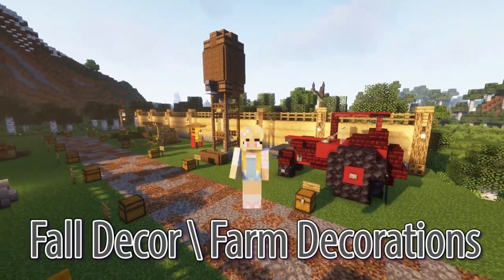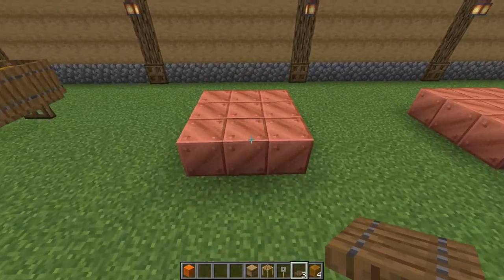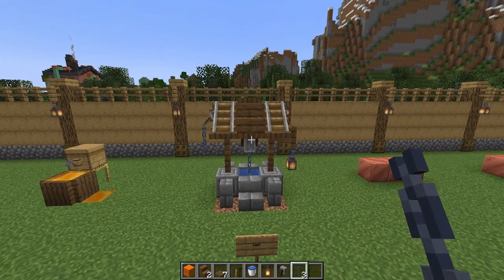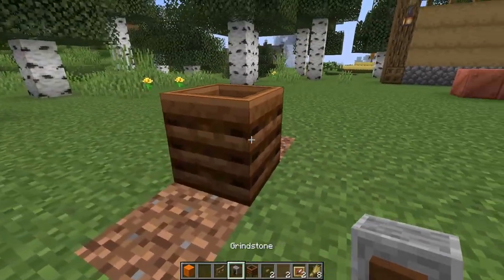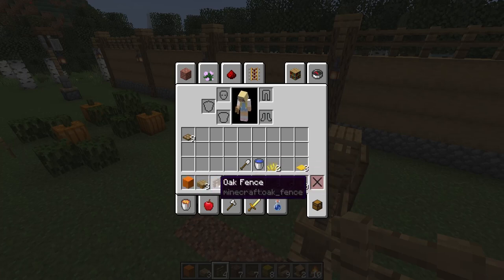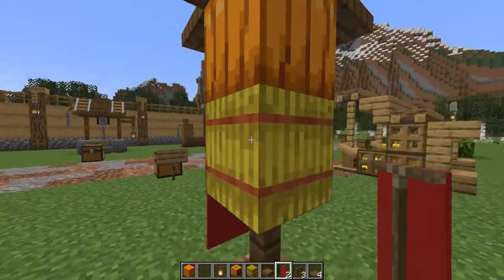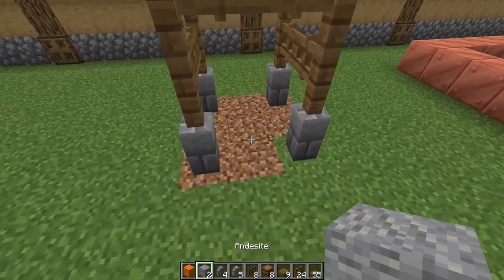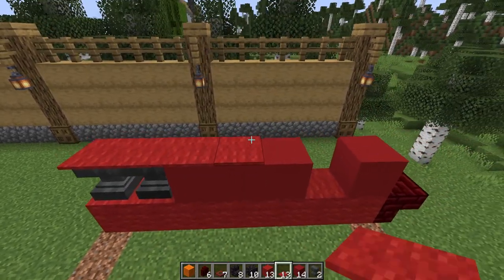Minecraft Farm House Decorations Build Tutorial | 1.20 Fall Build Ideas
Create 15 fabulous  Minecraft Farm Decorations to use in your farm, fall or cottagecore builds

The IceCave 1.18 multi world whitelisted server that lets you play in survival, creative, SMP, The City and  more.